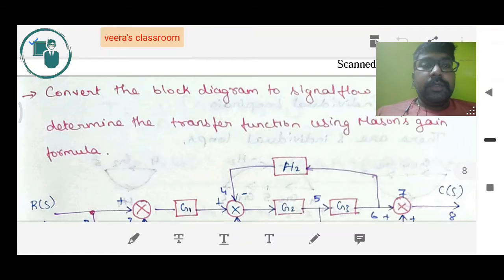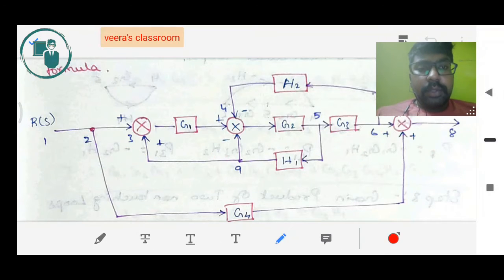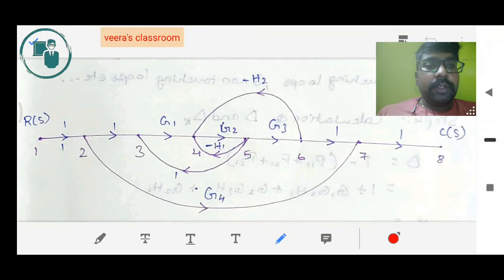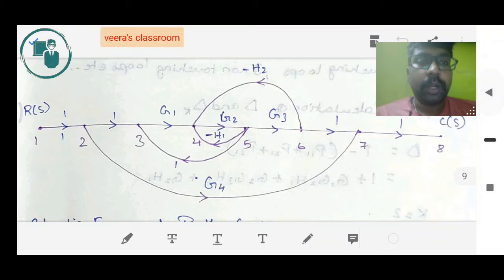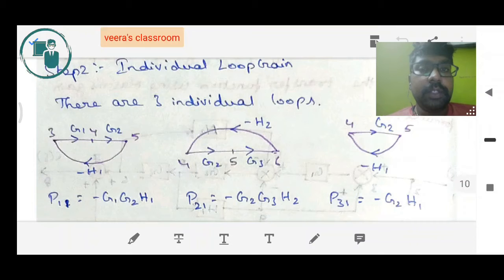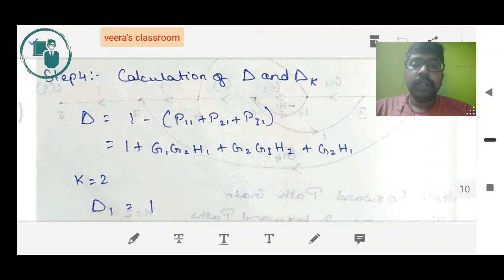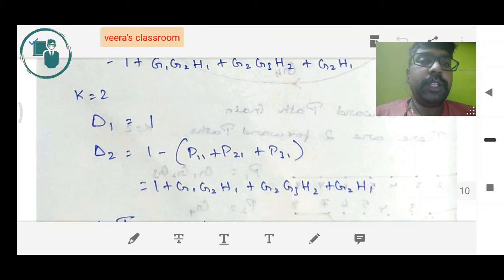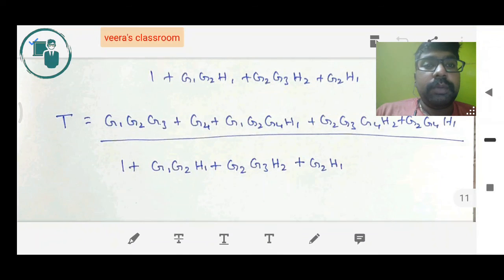CONTROL SYSTEM - SIGNAL FLOW GRAPH PROBLEM 7 -MASON GAIN FORMULA - LECTURE 19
Lecture 19
SIGNAL FLOW GRAPH PROBLEM 7

         - what is signal flow graph
         - advantages of signal flow graph over block diagram reduction
         - signal flow graph rules
         - conversion of block diagram to signal flow graph
         - Mason's gain formula
         - Signal flow graph problems